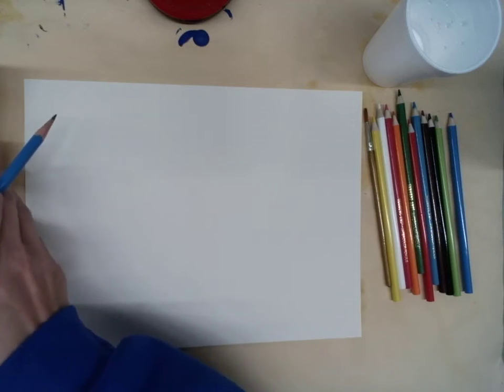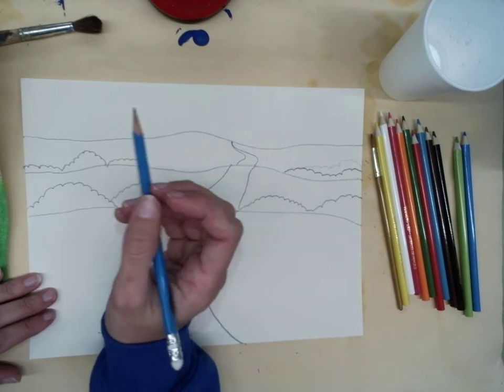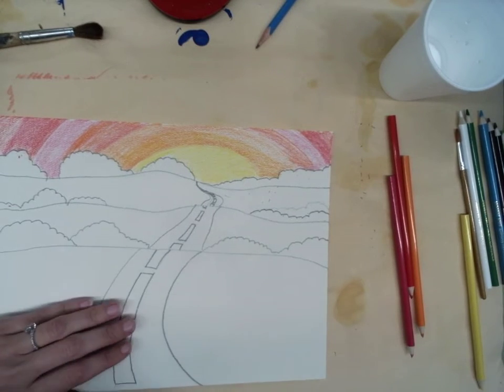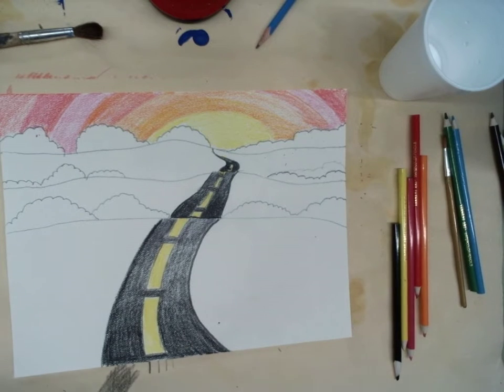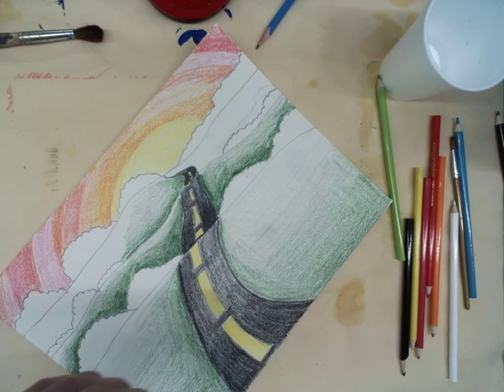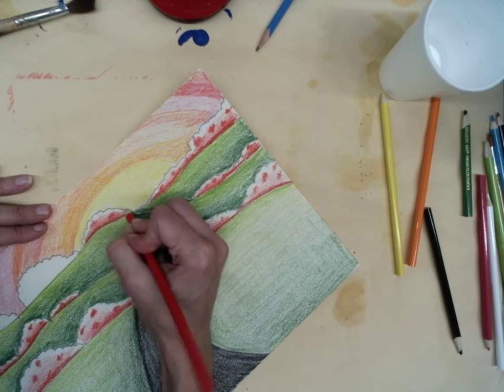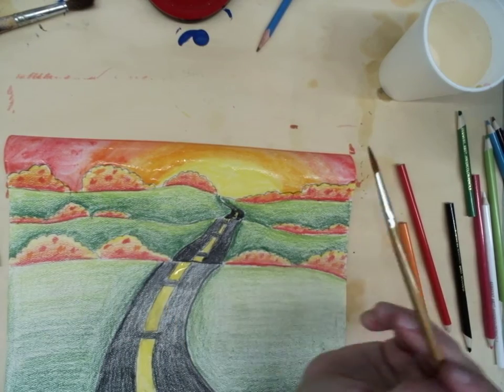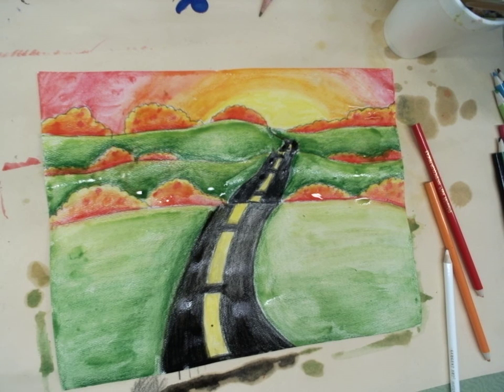Watercolor Pencils/Road and Hills (Part 1)